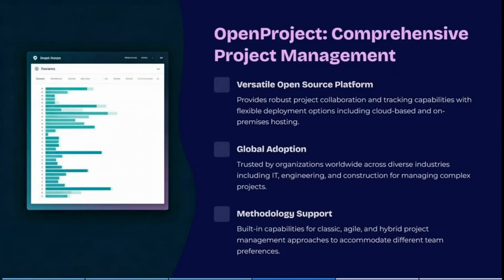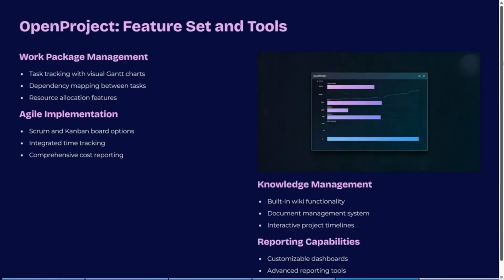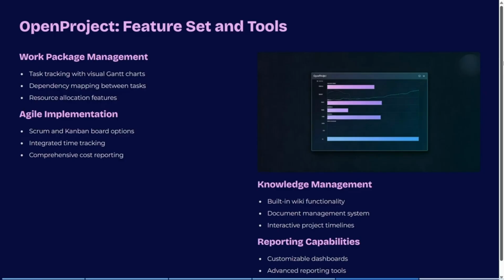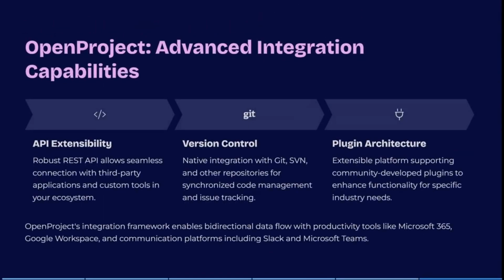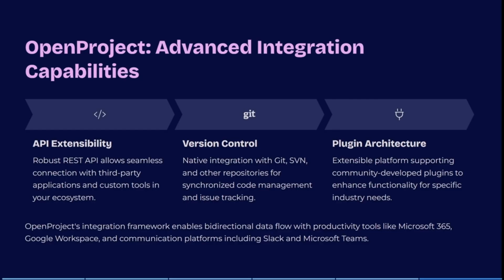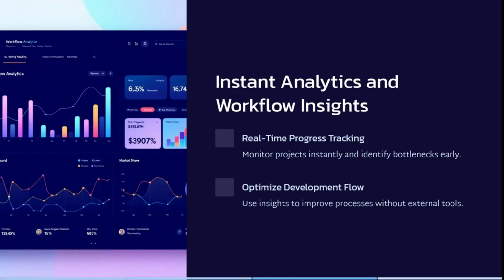OpenProject vs Linear | Which is the Best Project Management App? 2026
In this video, "OpenProject vs Linear | Which is the Best Project Management App?", I’ll walk you through a modern showdown between OpenProject and Linear to crown the ultimate dev-focused PM tool. Whether you’re building software teams, prioritizing speed, or scaling agile workflows, these insights compare issue tracking, roadmaps, and developer happiness.

Speedy SaaS meets robust open-source — but one excels for startups vs enterprises. Dive into cycle times, keyboard shortcuts, and extensibility for engineering excellence.

What you’ll learn in this video:
✅ Core philosophies: Linear’s dev-first minimalism vs OpenProject’s full PM suite
✅ Issue tracking, cycles, and GitHub/Jira sync capabilities
✅ Pricing for growing dev teams and customization limits
✅ UX speed, mobile support, and API power ranked
✅ Real dev feedback on onboarding and daily workflows
✅ Perfect-fit recommendations for indie devs to scale-ups

👨‍💻 Software teams choosing dev tools
⚡ Startups prioritizing velocity
🔄 Linear users needing more power
🚀 Anyone comparing OpenProject and Linear